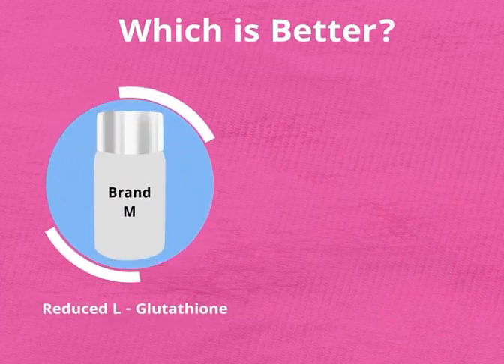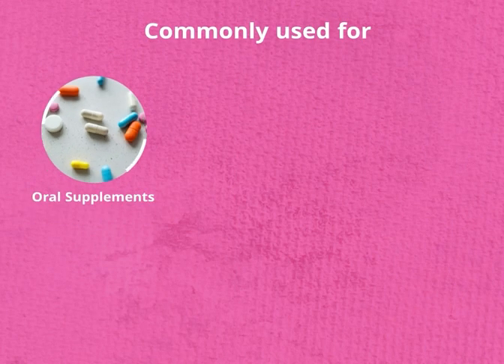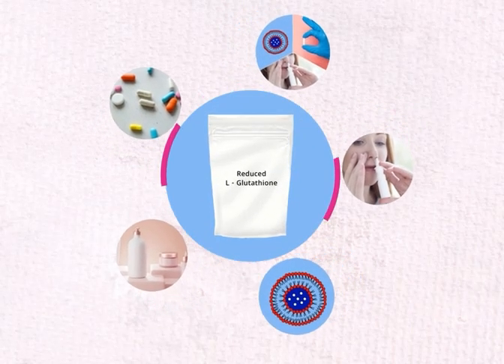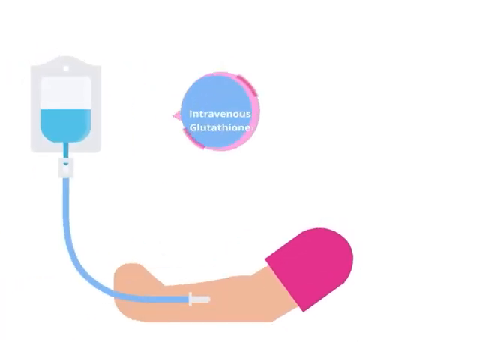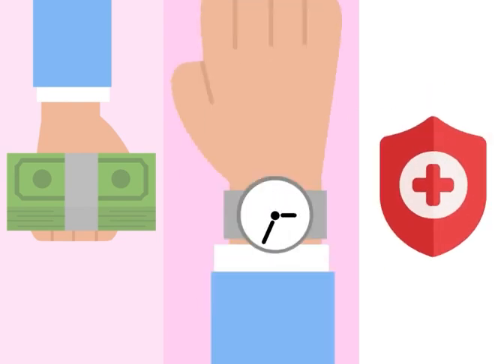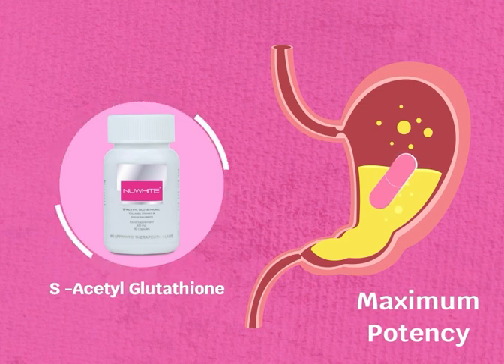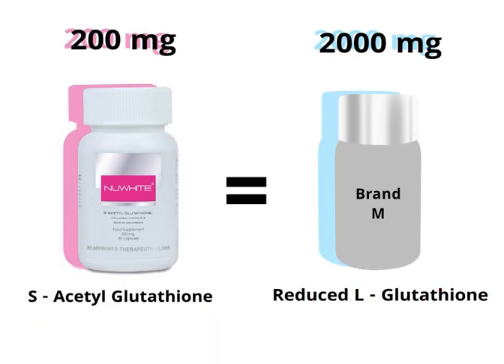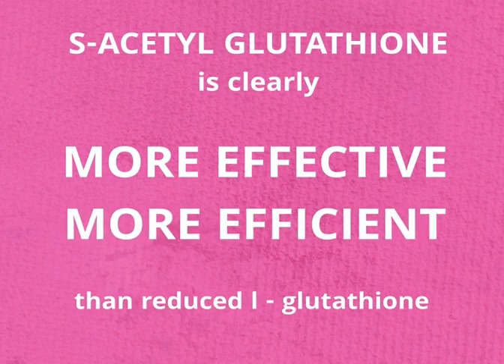Reduced L-Glutathione vs S-Acetyl Glutathione, what's the difference?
This video would help you understand the pros and cons of these 2 types of glutathione that are commonly used in your glutathione supplement.

The key factors in selecting your oral glutathione supplement should be based on its potency and efficiency. S-Acetyl glutathione is clinically proven to be 10x more effective and more powerful than Reduced L-glutathione and the best alternative to IV drip / IV glutathione.